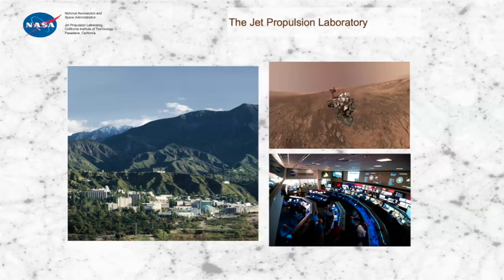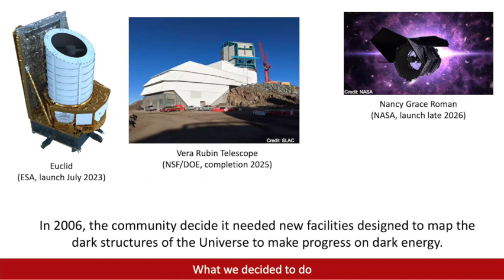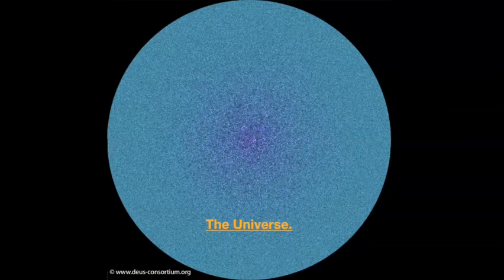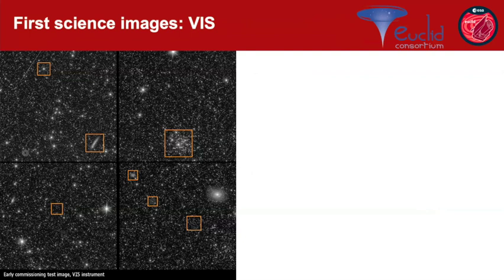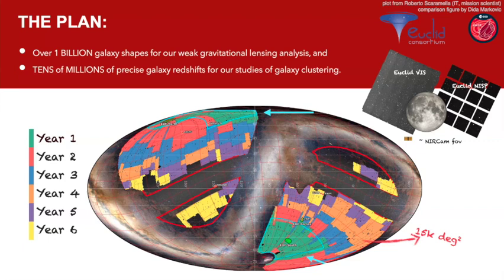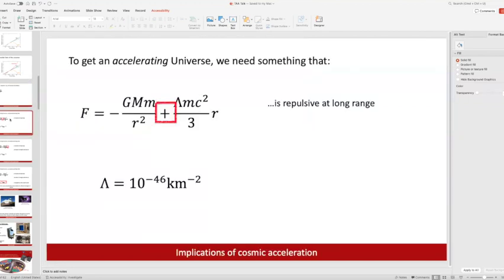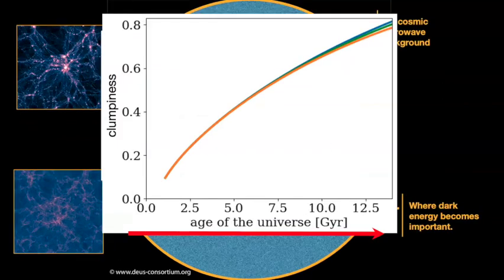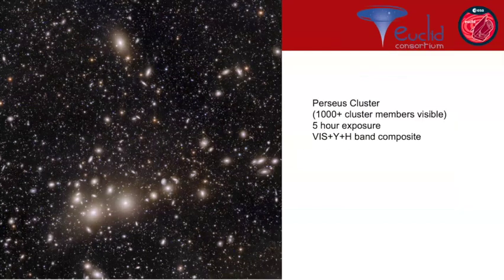2023 12 December TAAA Meeting Euclid Telescope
Monthly Tucson Amateur Astronomy Association (TAAA) General Meeting. Talk Title: Researching Dark Matter and Dark Energy with the Euclid Space Telescope.

On July 1st, the Euclid space mission launched from Cape Canaveral on a Falcon 9 rocket. Euclid is the first space telescope designed to study the still-mysterious accelerated expansion of the Universe. A broad community of scientists from around the world eagerly anticipates the insights Euclid will ultimately yield on the nature of that acceleration, and the dark energy that presumably powers it. In his talk, Dr. Eric Huff will discuss the recent public release of the first science images, and explain how the Euclid mission will go about making measurements of dark energy and dark matter over the next few years.

Biography: Dr. Eric Huff was raised in Bullhead City, Arizona, and followed an early passion for physics to college in Tucson and a PhD at Berkeley. He’s done original work on a variety of topics, ranging from observational cosmology to tidal modeling of surface features on Jovian moons. Dr Huff is currently a Staff Scientist at the Jet Propulsion Lab and will be giving his presentation remotely.